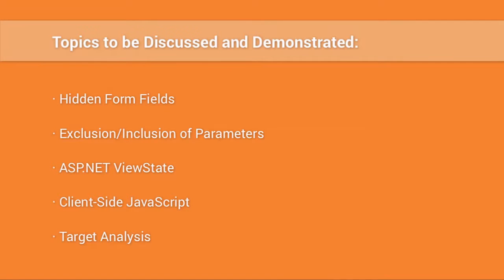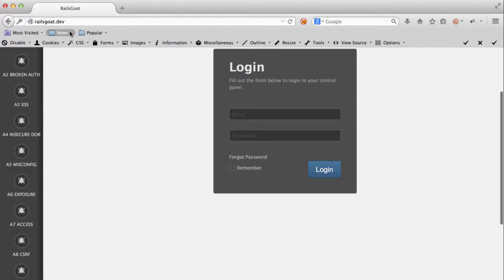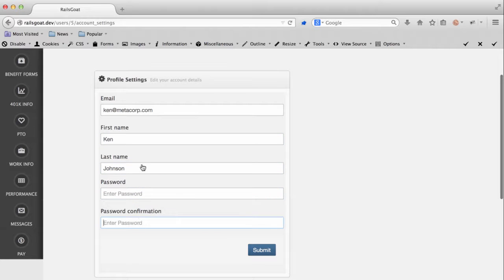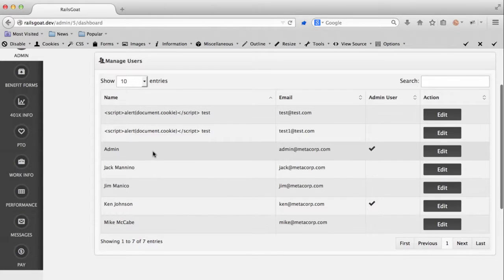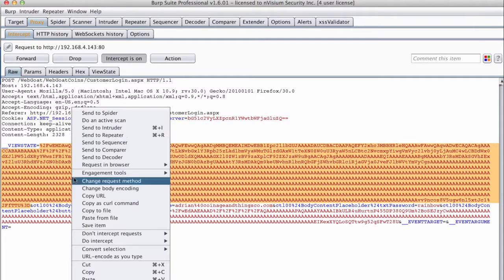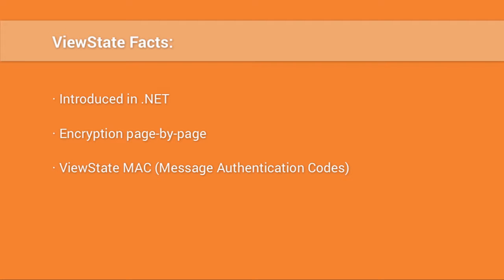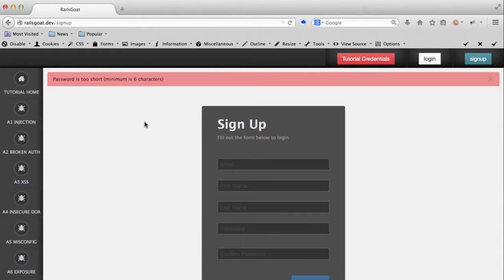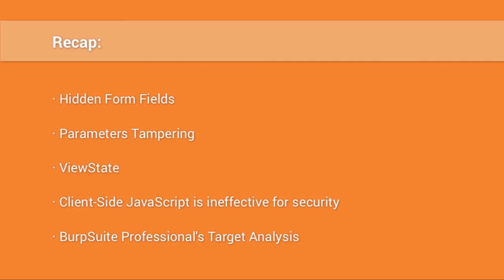Intro to Web Hacking 4 of 10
This video discusses Client-Side controls and how the play a part in vulnerability discovery and exploitation. We explain and demonstrate:

Hidden Form Fields
.NET ViewState
JavaScript Controls
Burp Suite's Target Analysis
Power of Inclusion and Exclusion of parameters